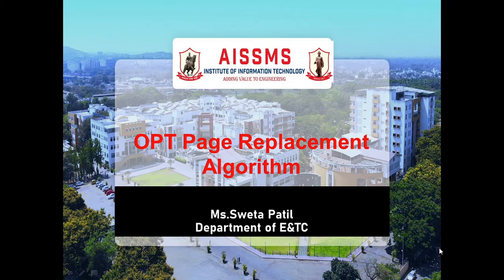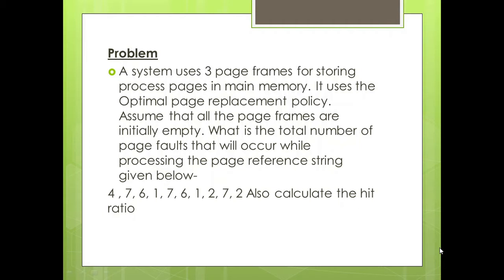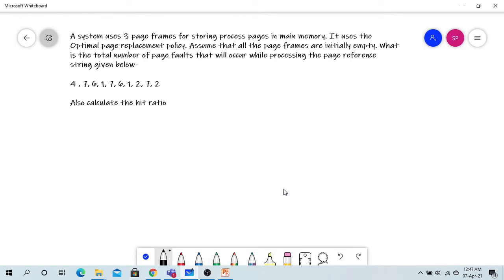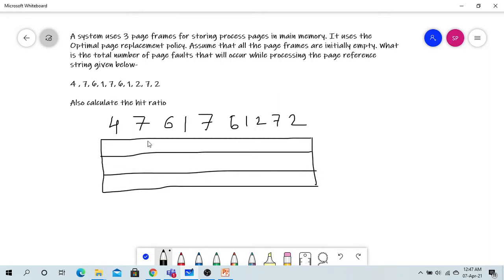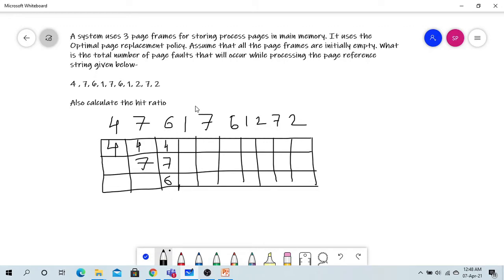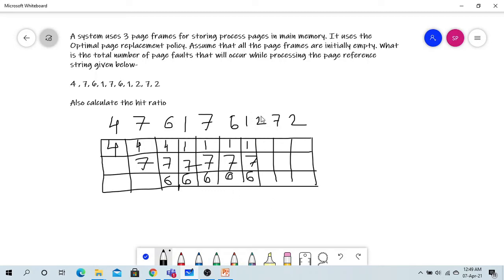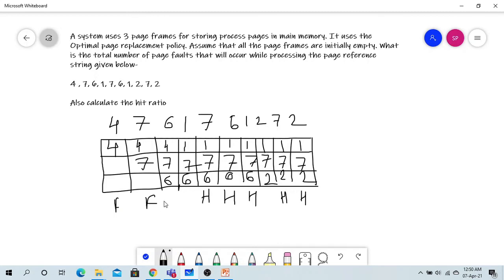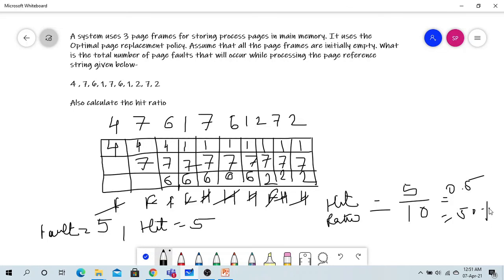OPT Page replacement Algorithm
Video by-Prof.Sweta M Patil

Title: Optimal ( OPT) Page replacement Algorithm

Class: T.E (E&TC)

Subject: SPOS